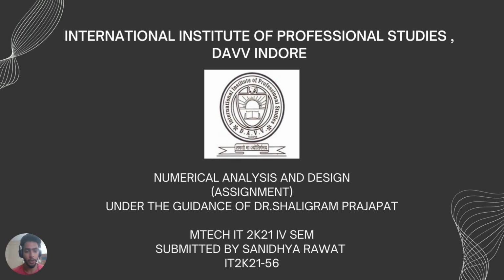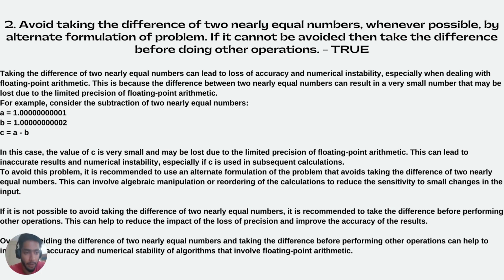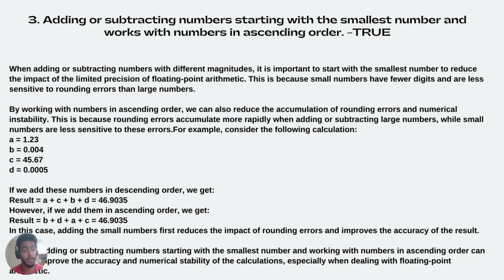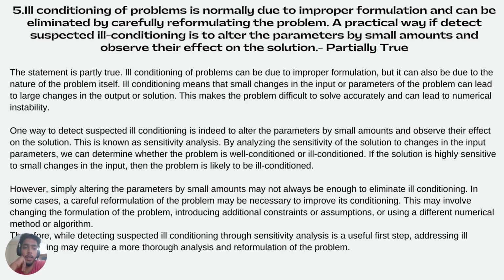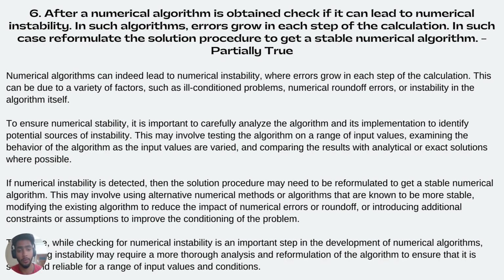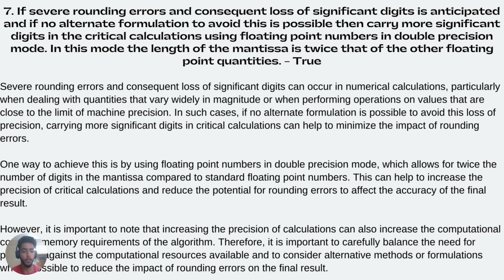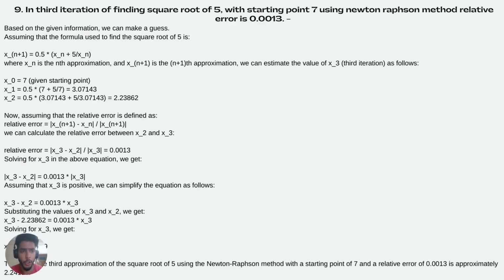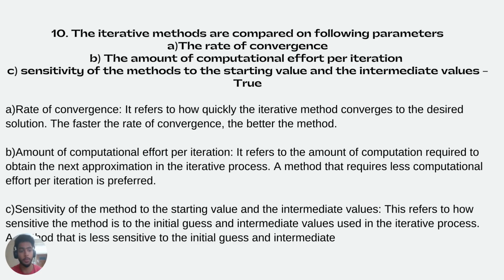First Internal Solutions (Part-2) Mtech(IT) 2k21-56